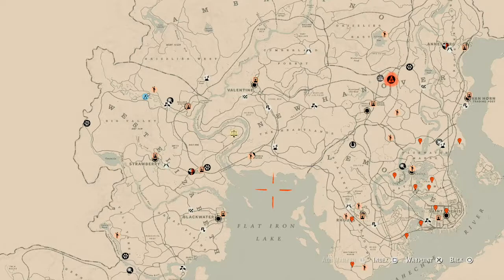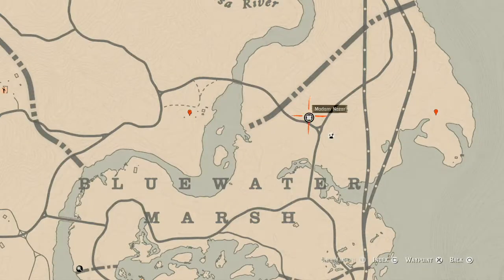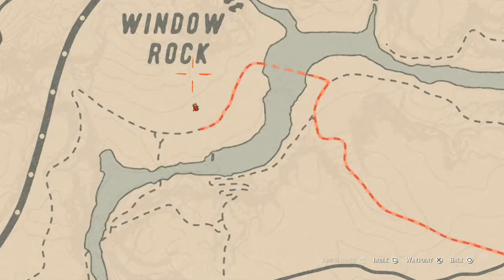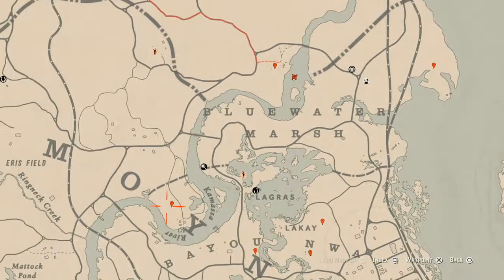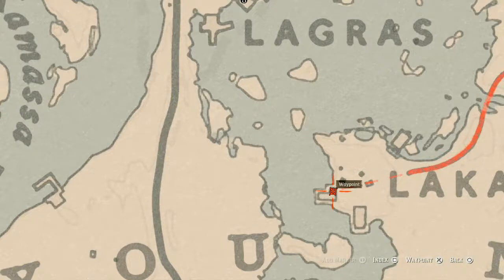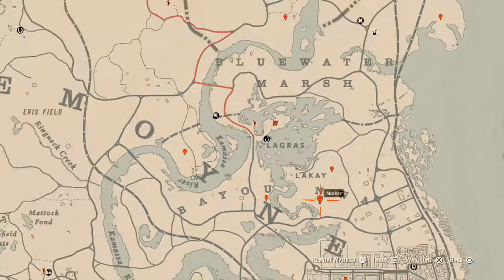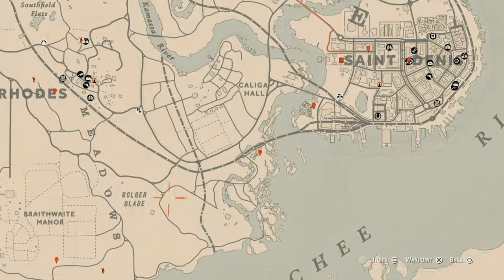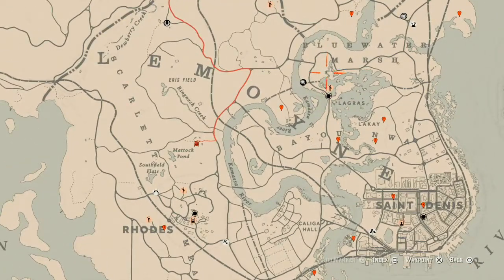Red Dead Redemption 2 Daily Cycle Update For Mar.13th 7pm EST until Mar.14th 8pm EST